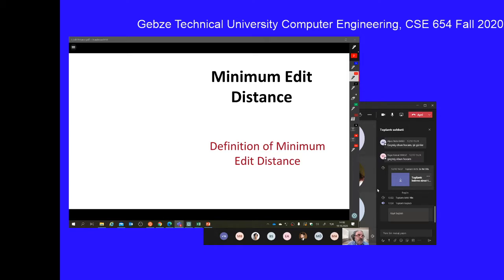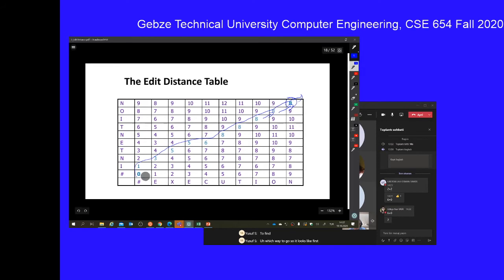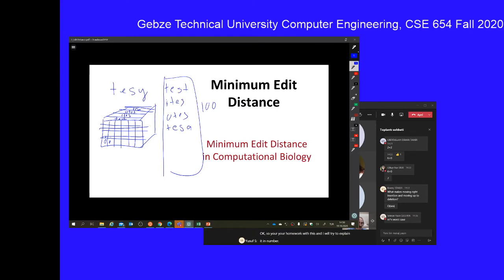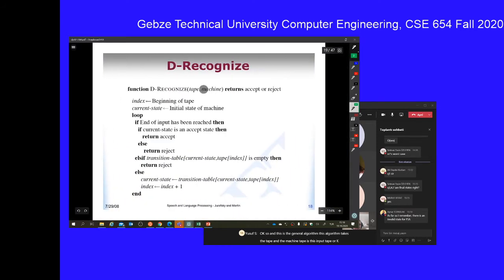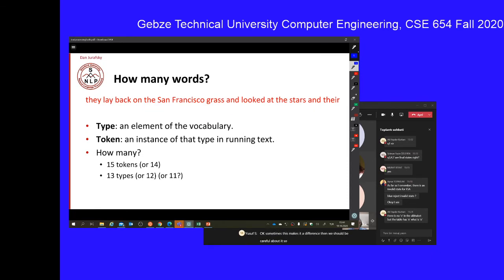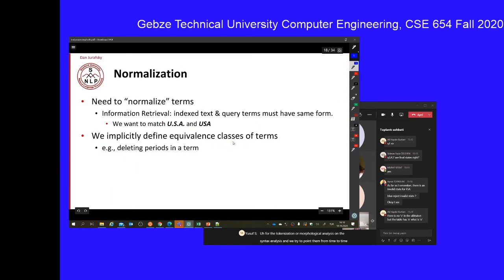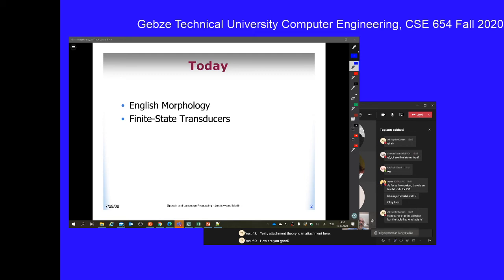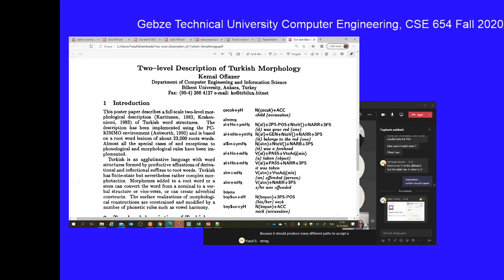FALL 2020 CSE654 2020 10 19 word tokenization, FSA, morphology